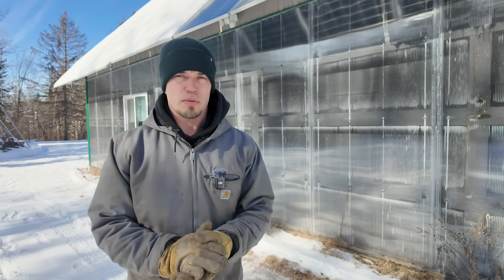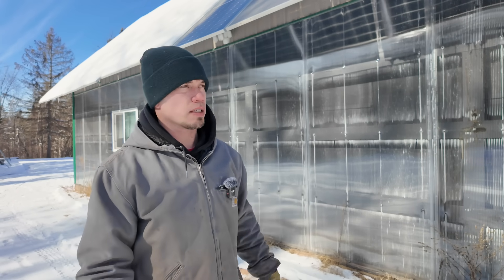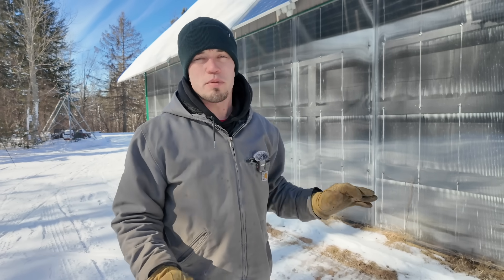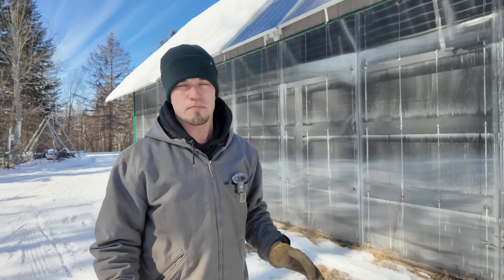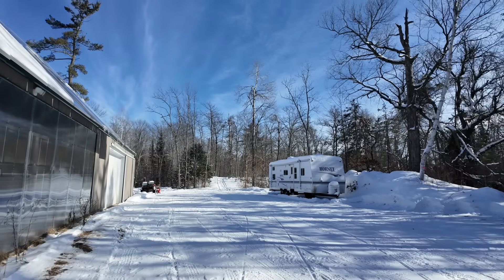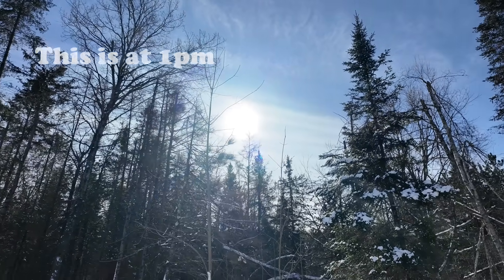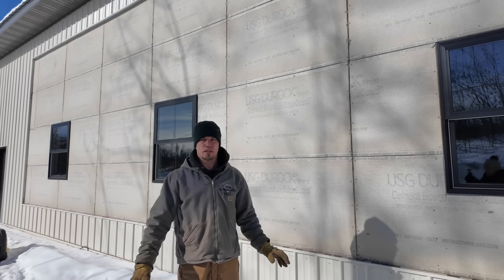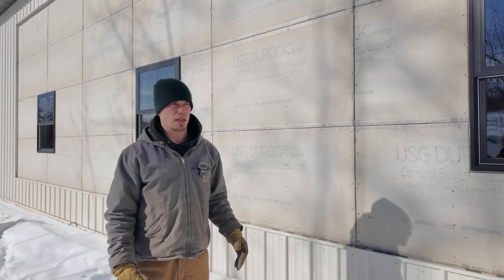Lessons Learned on Our Solar Heater Wall | 1 Year Later...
It's been a year since we installed the solar heater wall to passively heat our shop and we've learned A LOT. Here's what we'd do differently.

*My 2025 Ultimate Homestead Planner is now available!
*My Favorite Seeds